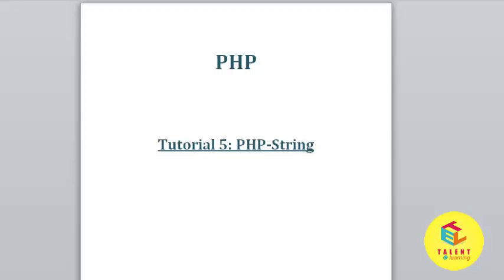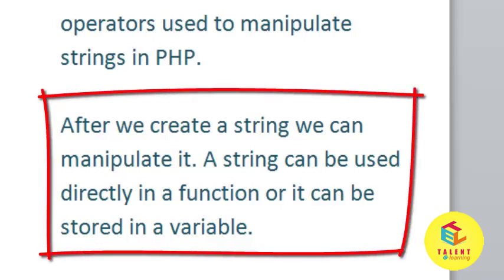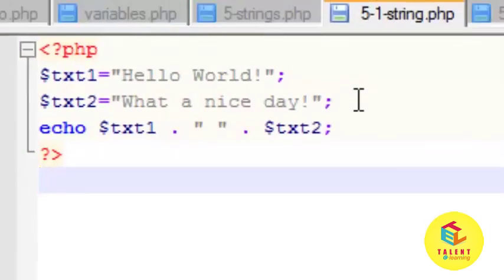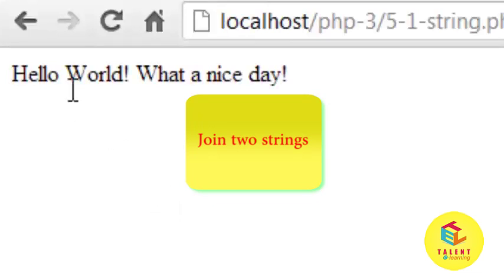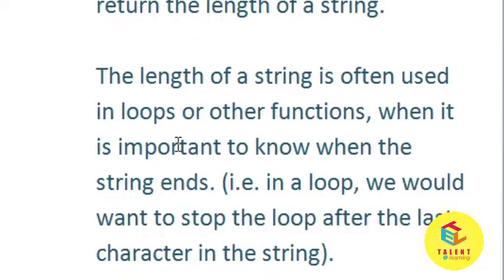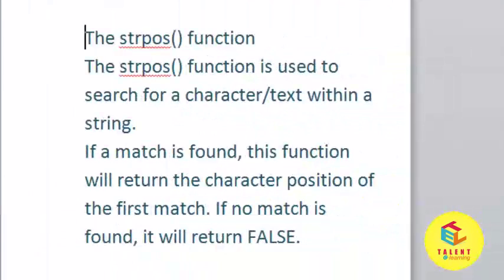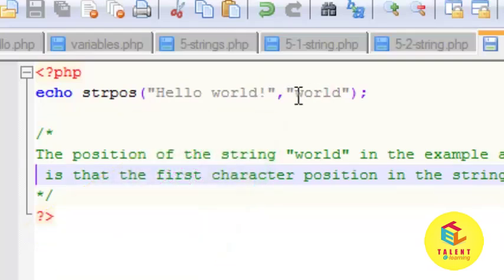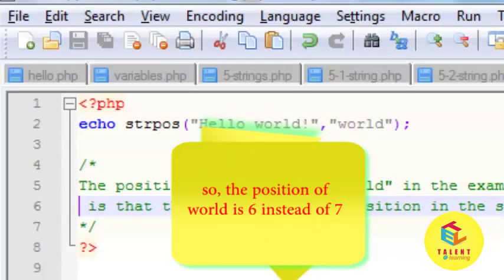PHP Tutorial for Beginners || For Absolute Beginners || Php- String